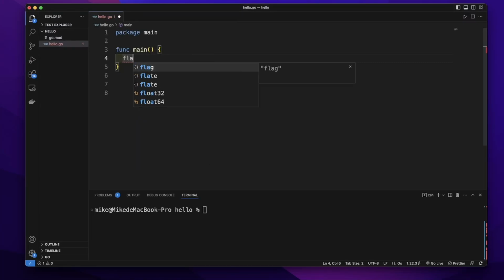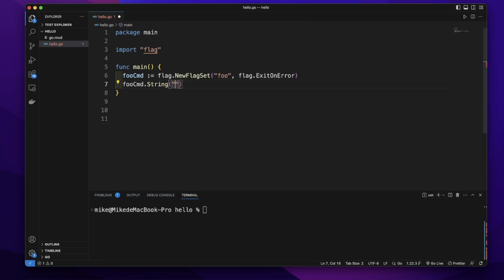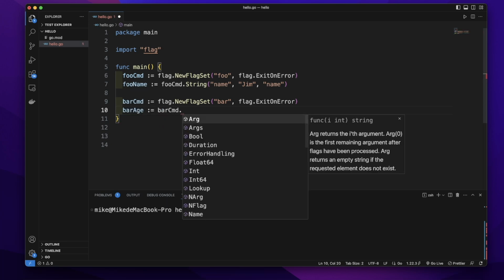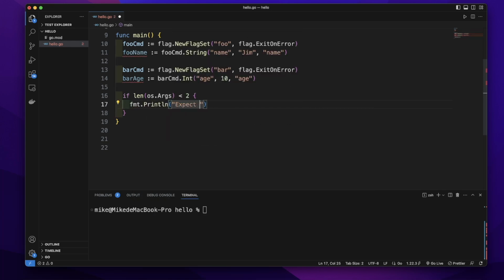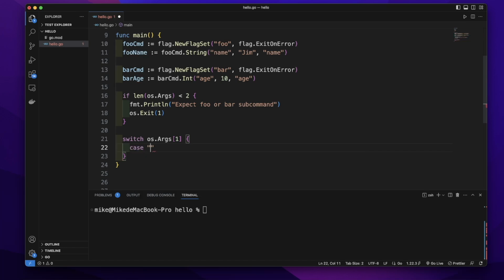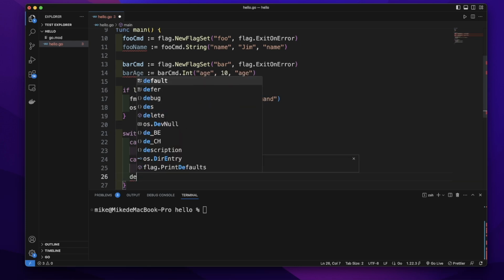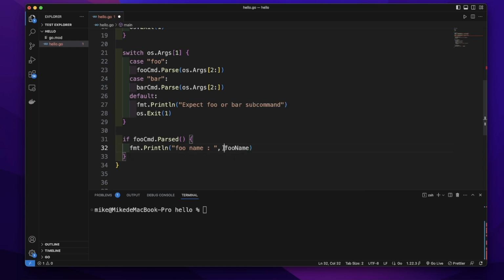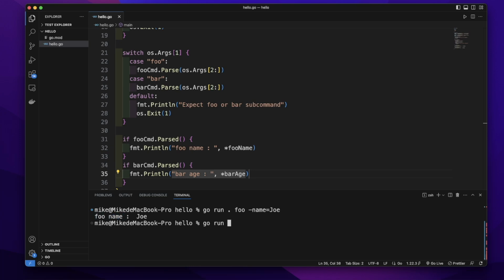Go | Command-Line Subcommands | tutorial 75